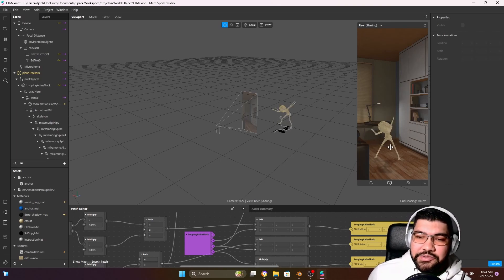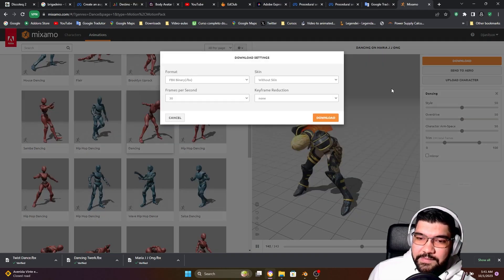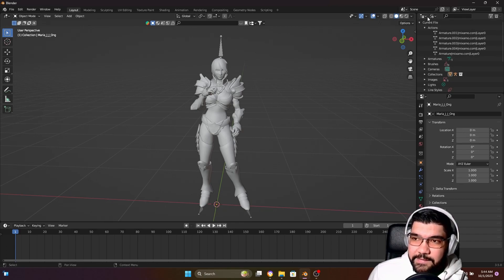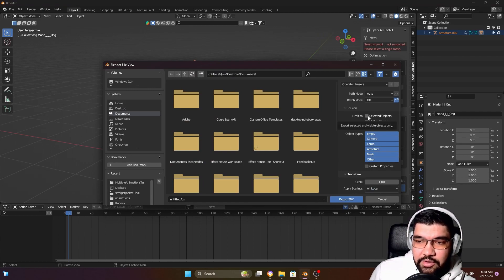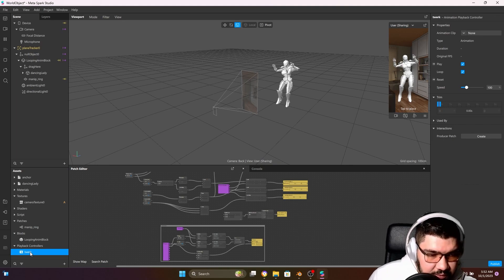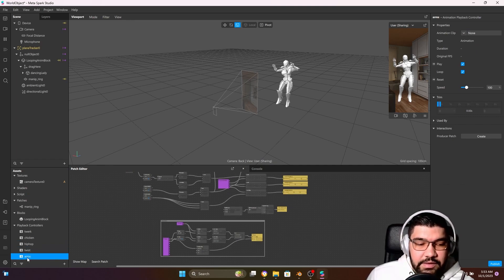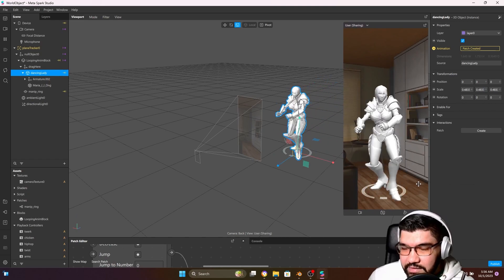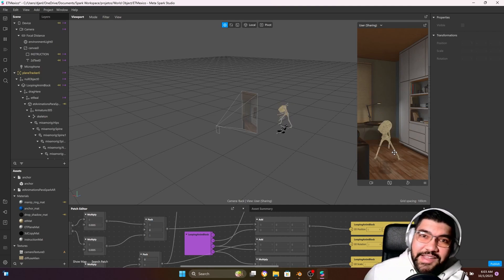How to add multiple animations to your 3d character - Meta Spark AR tutorial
00:00 intro
00:30 finding a character on Mixamo
01:10 downloading animations
02:50 importing models into Blender
06:10 exporting 3d object and animations to Spark AR
08:10 adding animations to the 3d character inside Spark AR
12:20 importing the 3d asset texture